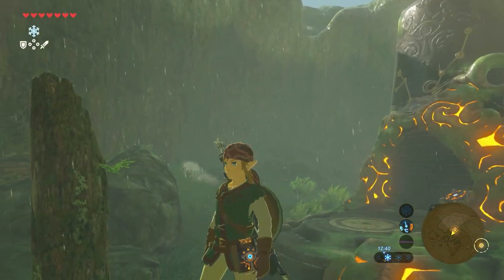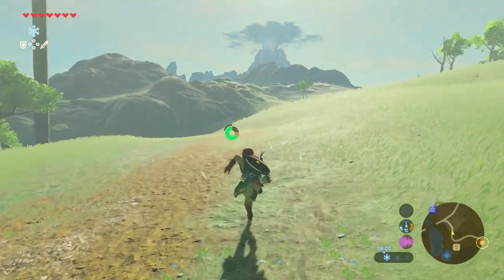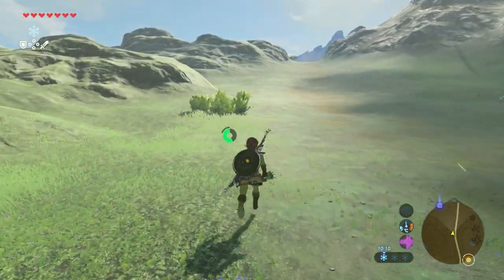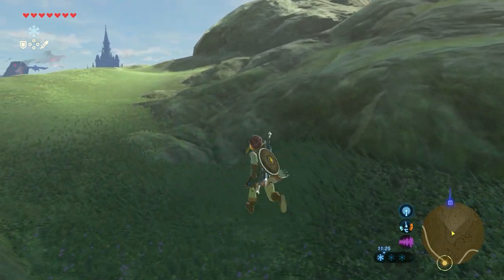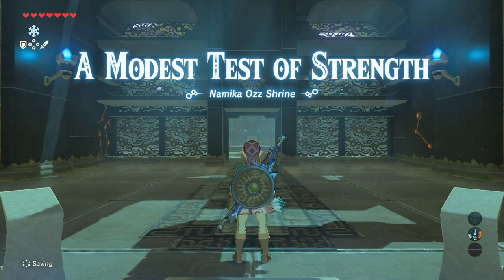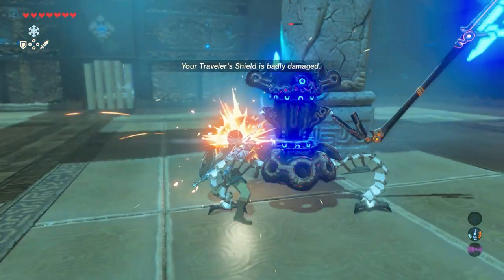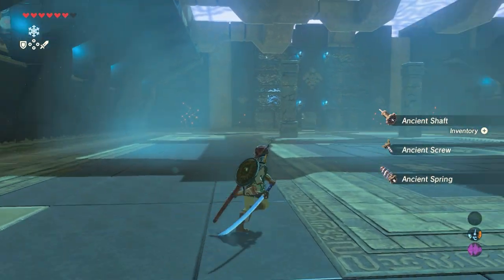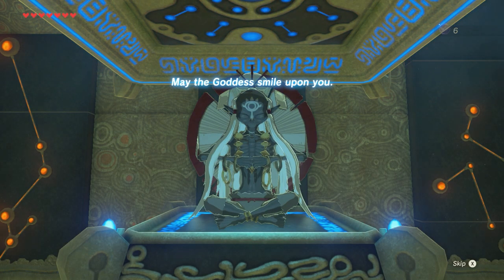GUIDE Namika Ozz Shrine (A Modest Test of Strength) Legend of Zelda Breath of the Wild ALL CHESTS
This Zelda Breath of the Wild Shrine GUIDE explains how to find and complete the a modest test of strength shrine.

This shrine in The Legend of Zelda Breath of the Wild is called the Namika Ozz shrine.
Location: The Namika Ozz Shrine is located in the Lanayru Region on top of Crenel Hills inside a large tree trunk, which is East of Hyrule Castle.

We start this video at the Kaya Wan Shrine. If you have not yet found this shrine, please see that video first in order to reach this one:

0:00 - Intro
0:37 - Road to the shrine
4:35- Entering the shrine
8:50 - Outro

Nintendo (Zelda MM - WW - TFH - TP)